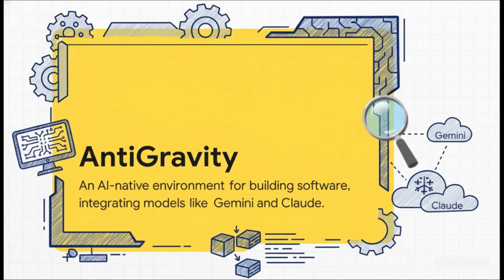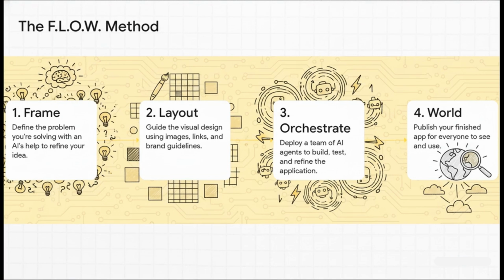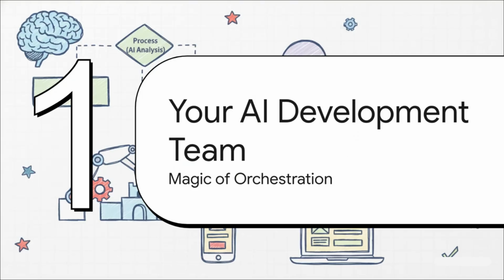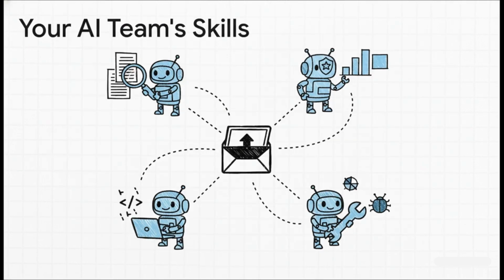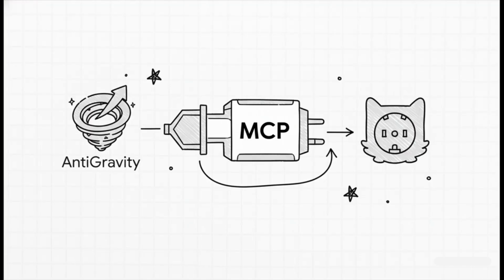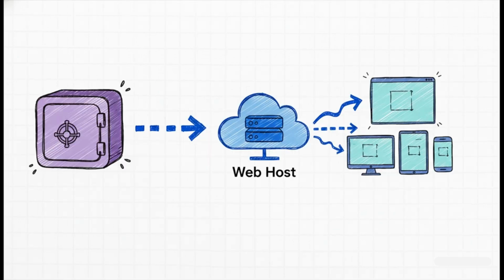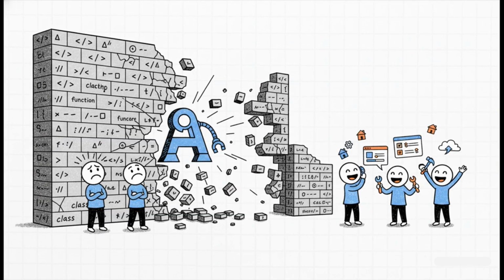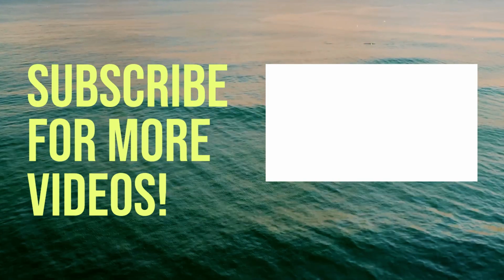How to Use AntiGravity Better than 99% of People under 5 min!!!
This video introduces AntiGravity, a powerful new AI coding application from Google designed to simplify software development. He outlines his FLOW framework—comprised of framing, layout, orchestration, and world—to guide users through the process of building high-quality apps from scratch. The tool integrates leading AI models like Gemini 3, Claude 4.5, and GPT-4, while also featuring an autonomous agent manager for parallel task execution. Roberts demonstrates advanced capabilities such as Model Context Protocol (MCP) servers for connecting third-party apps and GitHub integration for seamless deployment. Ultimately, the source serves as a comprehensive tutorial for leveraging AI agents to design, debug, and publish professional software efficiently.